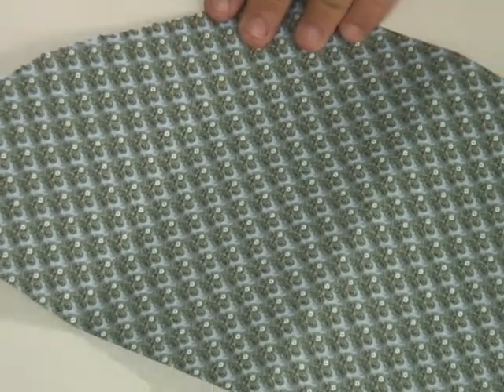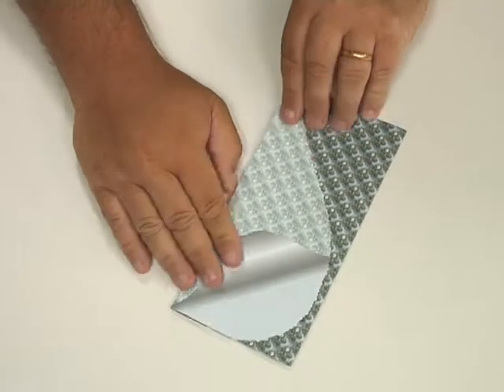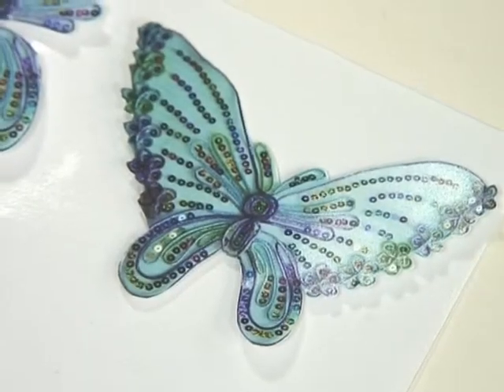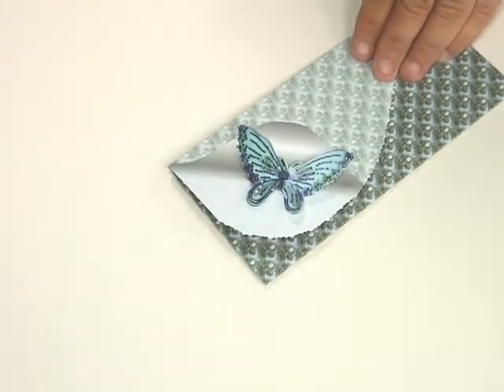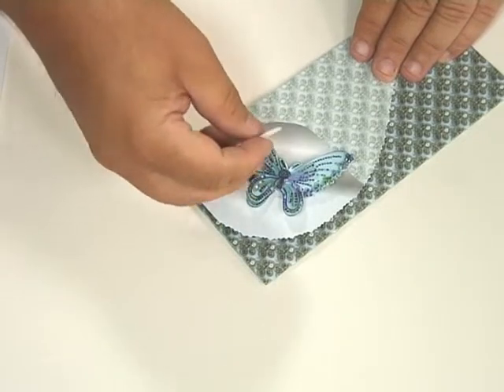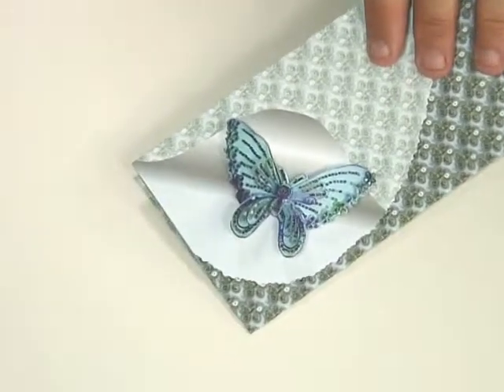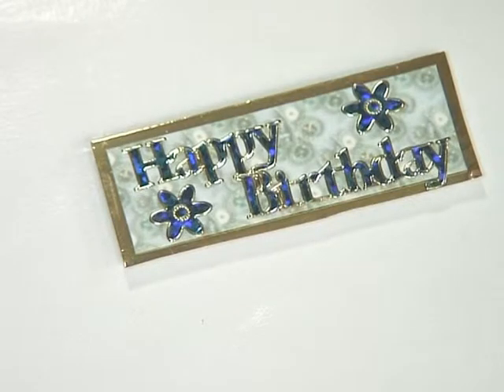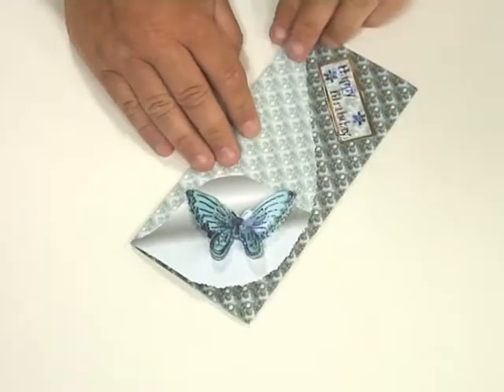Sequins and Lace 10 Demonstration from Alan and Barry